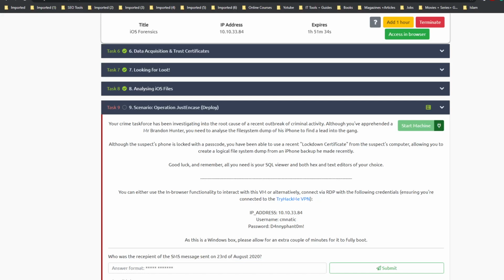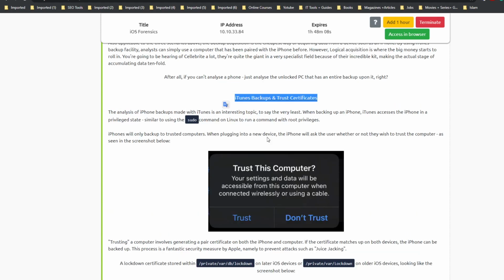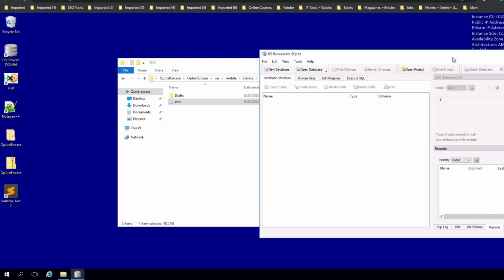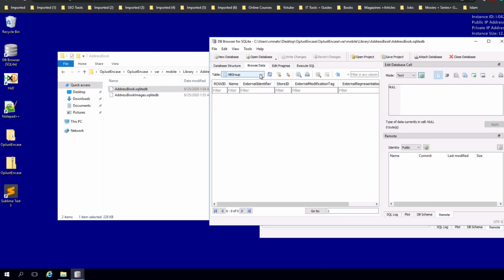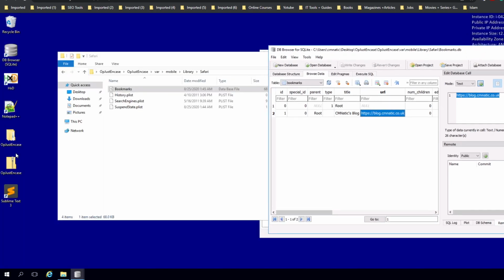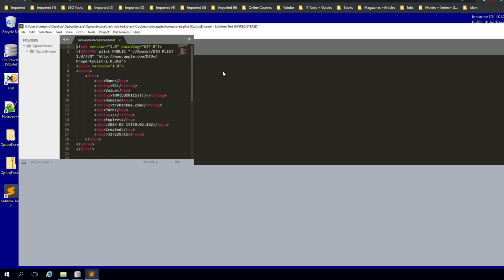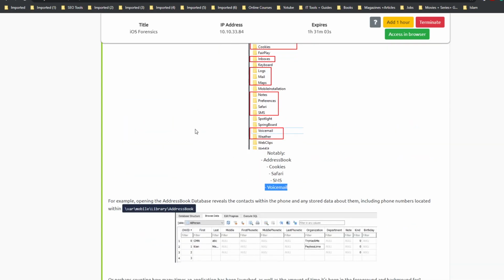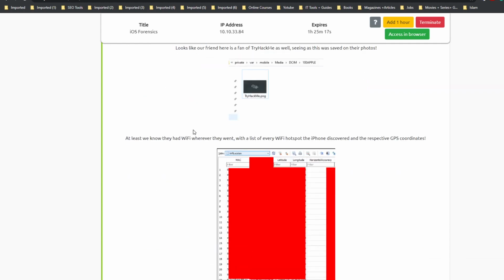iPhone Mobile Forensics | TryHackMe IOS Forensics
📄Computer Forensics Study Notes
This video is a comprehensive walkthrough of TryHackMe's "iOS Forensics" room, designed to help learners practice digital forensic techniques on iPhone devices. The scenario involves analyzing a file system dump from a suspect’s iPhone to gather evidence relevant to criminal investigations.
Writeup
00:00 Introduction to iOS Forensics Room
00:15 Scenario: Analyzing iPhone File System Dump
01:02 iOS Acquisition Types Explained
02:14 Trust Certificates & iTunes Backup Method
03:59 Extracting Lockdown Certificate for Acquisition
05:08 Starting the iPhone File System Analysis
05:19 Investigating SMS Database with SQLite
07:07 Finding SMS Recipient & Message Content
09:06 Inspecting Contacts from Address Book
10:13 Extracting Organization from Contact Details
11:54 Analyzing Browser Bookmarks in Safari
13:32 Investigating Email Messages & Remote ID
15:06 Locating Images & Identifying Company Name
16:03 Inspecting Cookies to Retrieve Stored Values
17:55 Bonus Analysis: Advanced Metrics & Data Points